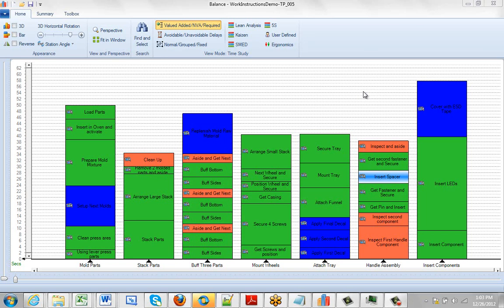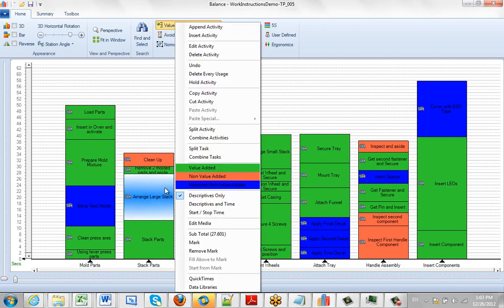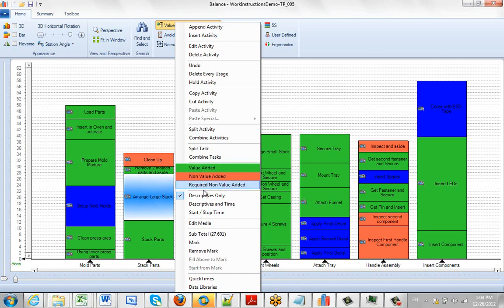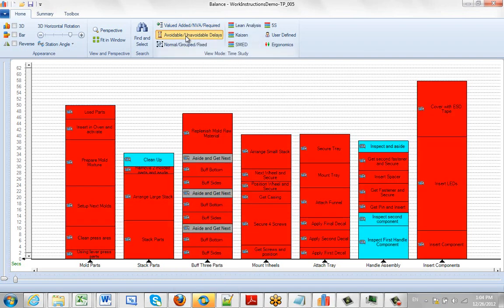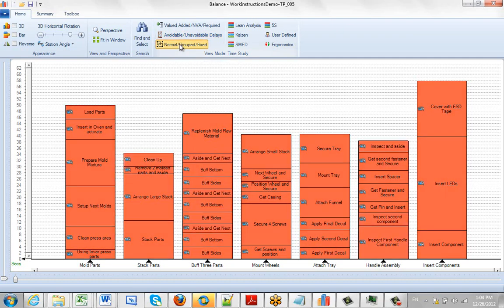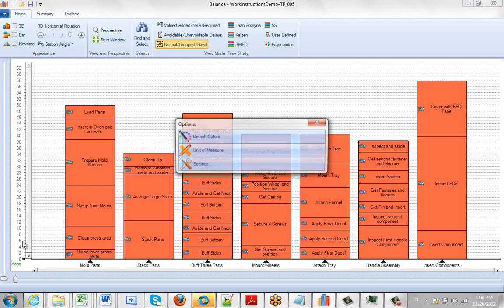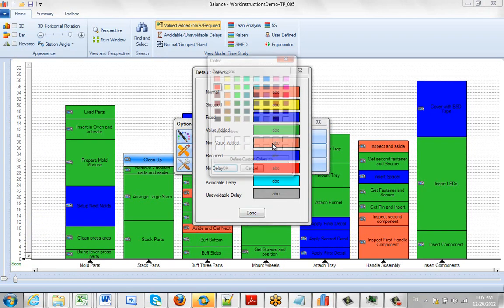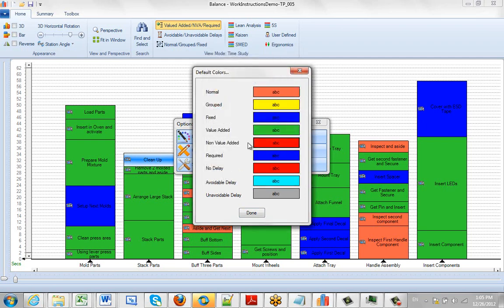Changing Default Colors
Timer Pro - Line Balance - Introduction - Changing Default Colors